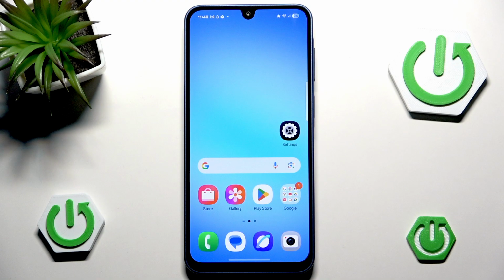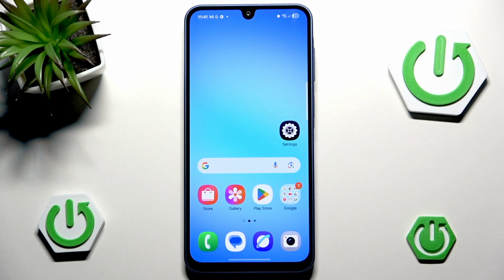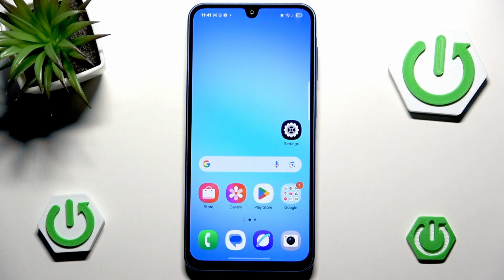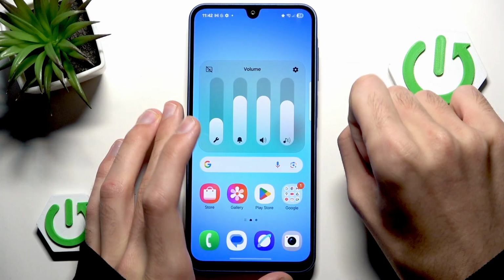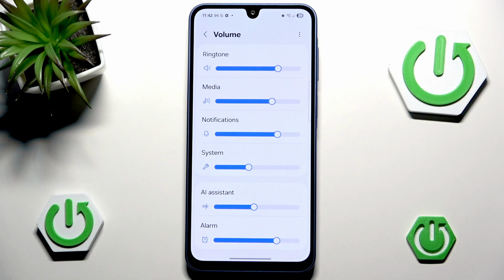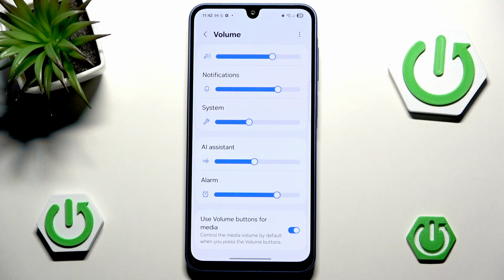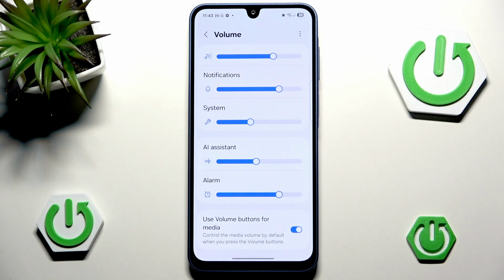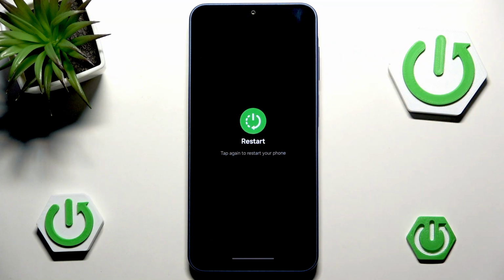SAMSUNG Galaxy A17 5G – No Sound During Calls Fix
If you’re experiencing no sound during calls on your SAMSUNG Galaxy A17 5G, this video will help you solve the problem quickly and easily. We’ll walk you through the most common reasons why you might not hear anything during phone calls, such as Bluetooth devices taking over audio, call volume settings, and simple troubleshooting steps like restarting your phone. Learn how to disconnect Bluetooth headphones, adjust in-call volume, and reboot your Galaxy A17 5G to restore normal call audio. Whether your phone is connected to a headset or you just can’t hear the other person, these solutions are designed to get your SAMSUNG Galaxy A17 5G working again so you never miss an important conversation.

How to fix no sound during calls on SAMSUNG Galaxy A17 5G?
How to increase call volume on SAMSUNG Galaxy A17 5G?
How to disconnect Bluetooth audio on SAMSUNG Galaxy A17 5G during calls?

0:00 Introduction
0:16 Check Bluetooth connections
0:44 Disable Bluetooth to restore call audio
1:25 Adjust in-call volume
2:22 Restart your SAMSUNG Galaxy A17 5G
2:46 Final tips and summary